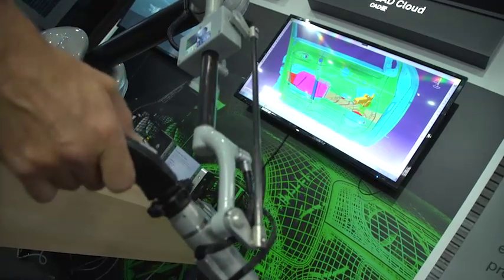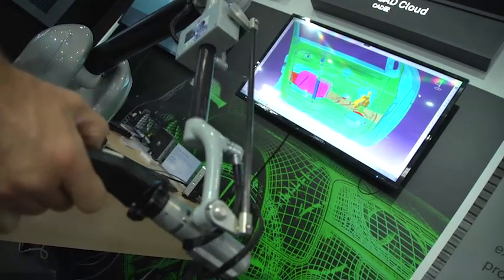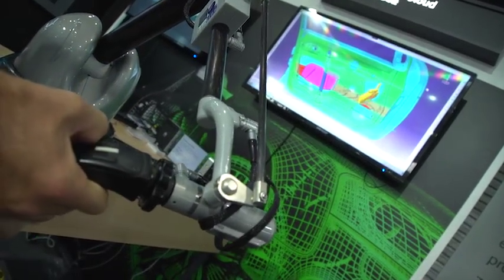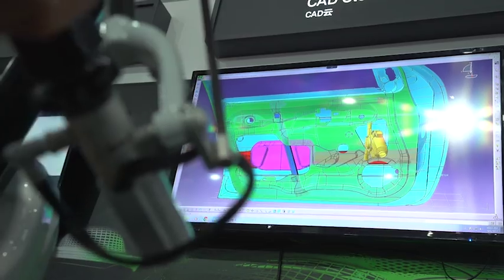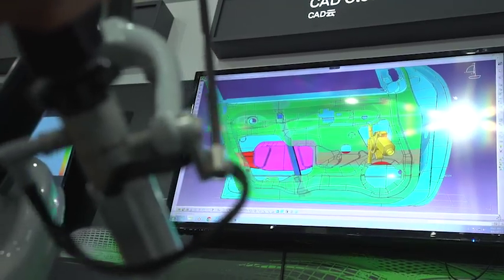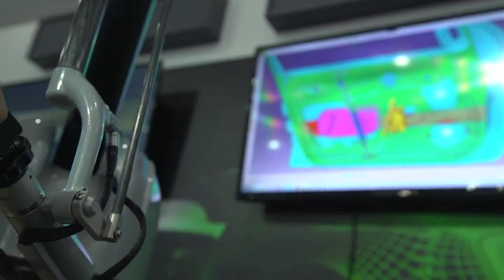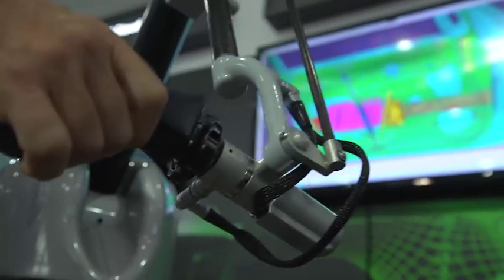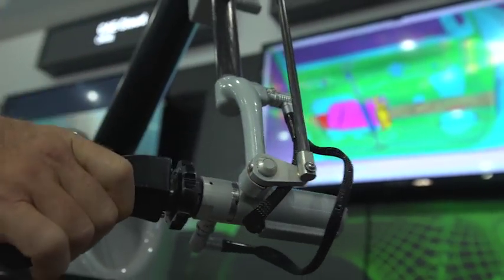Huawei Connect 2017: Huawei partners with smart manufacturing company Haption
Huawei and French company Haption are working on smart manufacturing tech used in the medical field, unsafe environments and other areas.
At Huawei Connect 2017, Justin Springhan interviewed Pierre Vercruysse to learn about how innovative tech solves problems in simulation and dangerous environments.